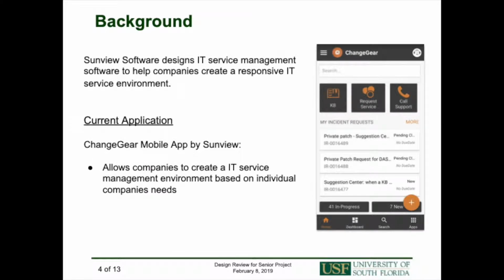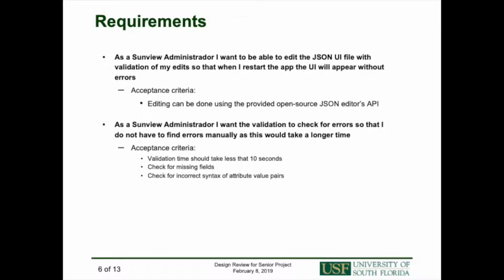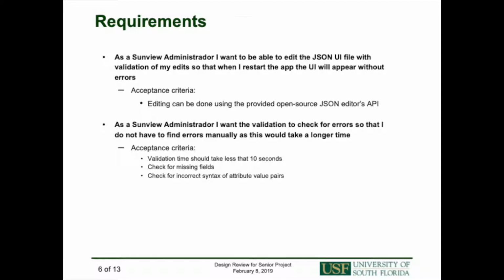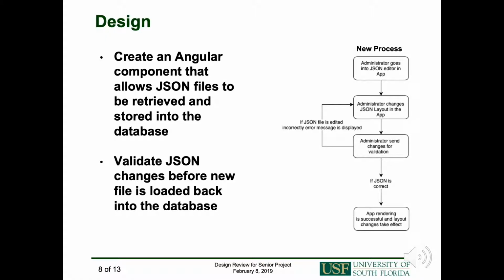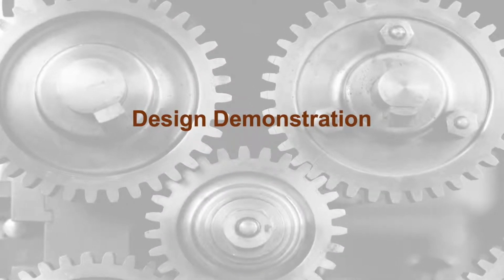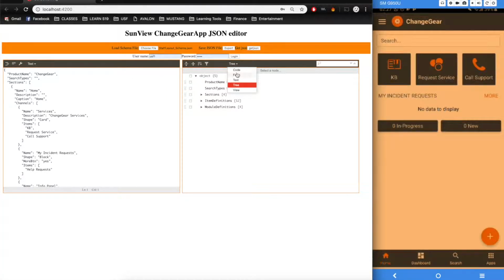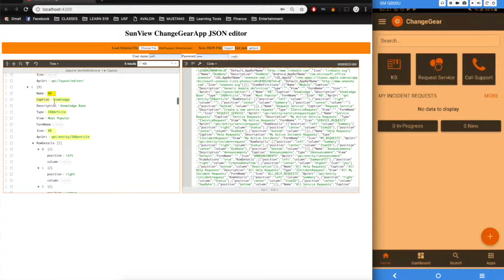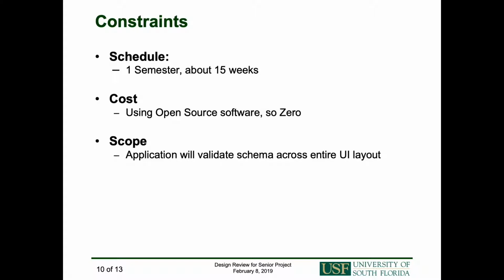Sunview Final Presentation